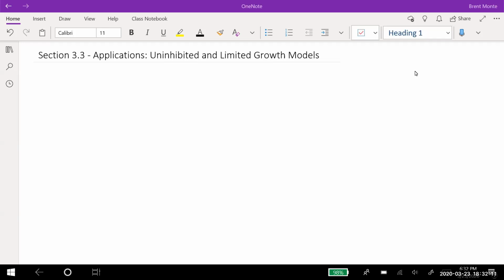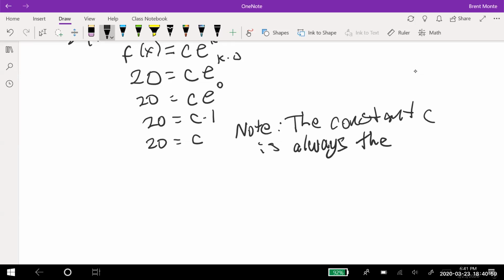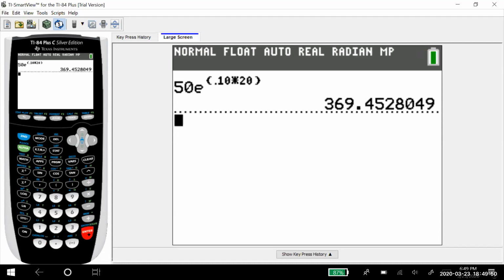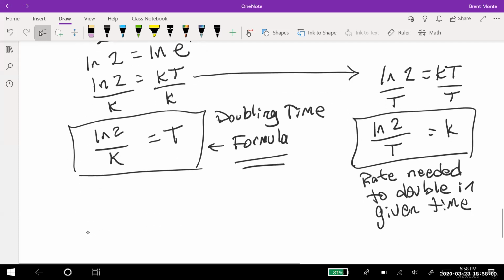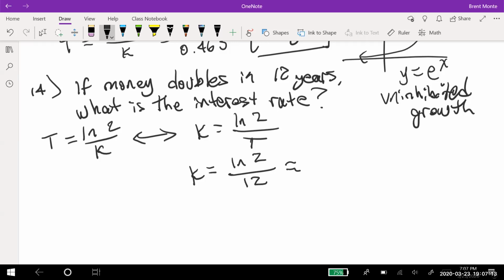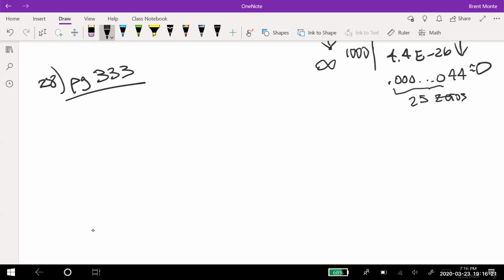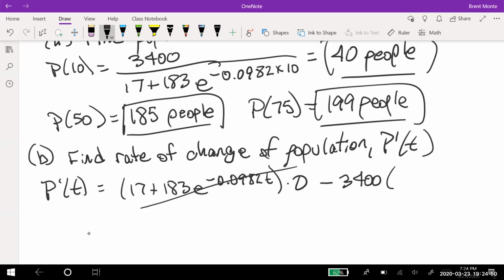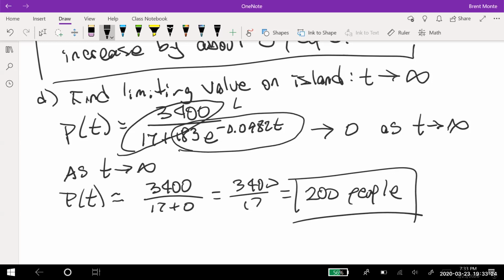Math 11 - Section 2.4 (previously section 3.3)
Section 2.4 - Applications: The Uninhibited and Limited Growth Models